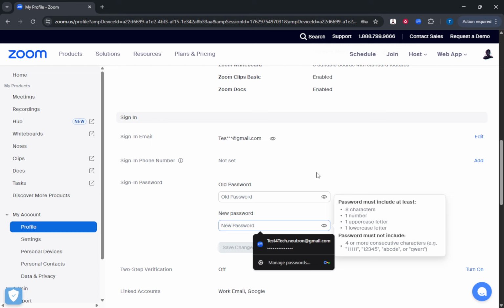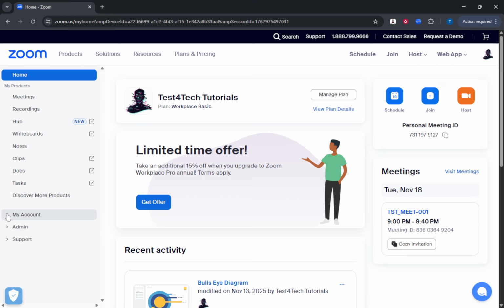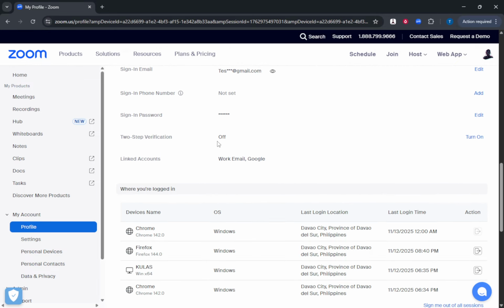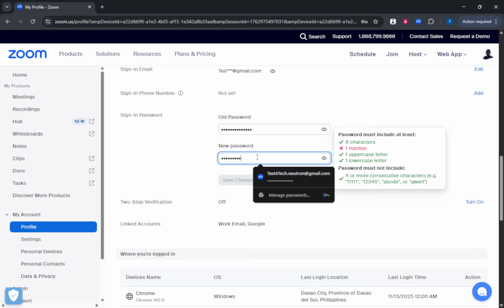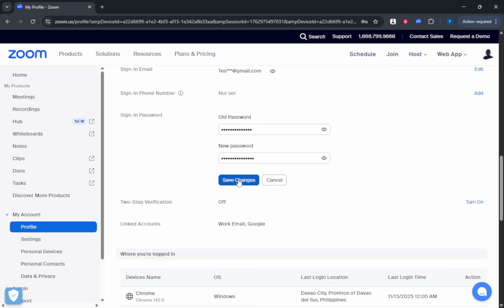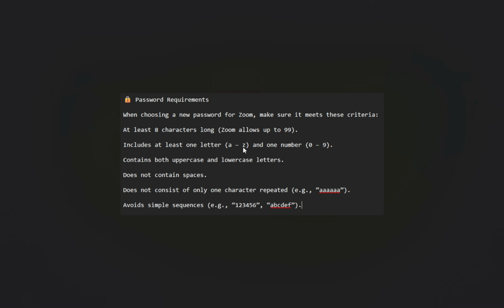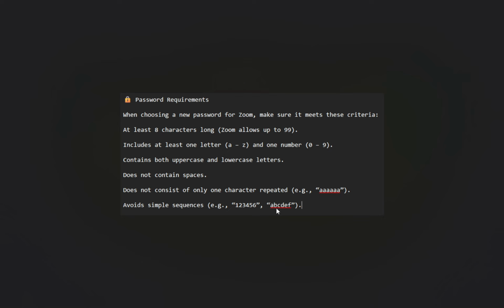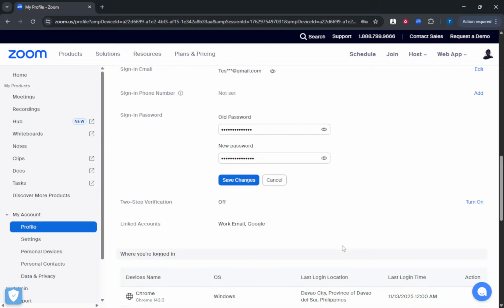How to Change Password Zoom [2026 Guide]